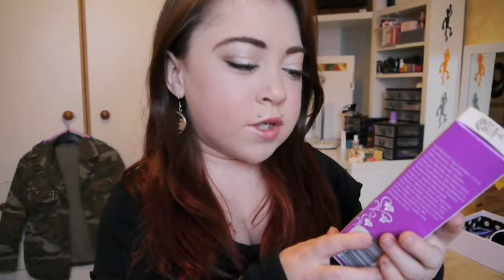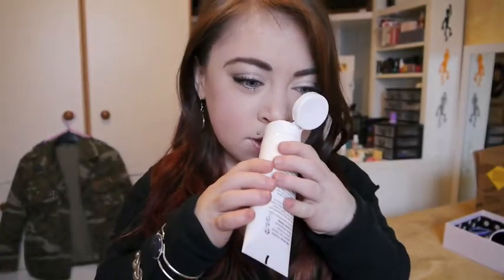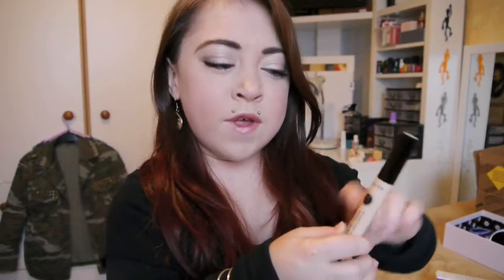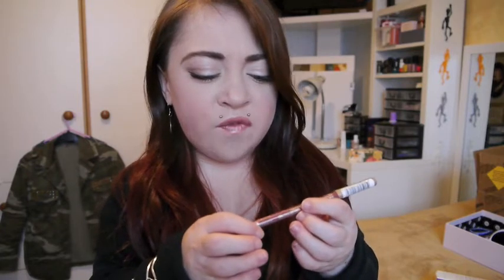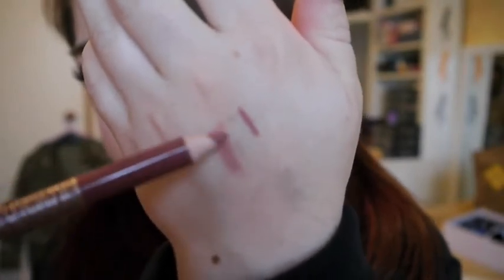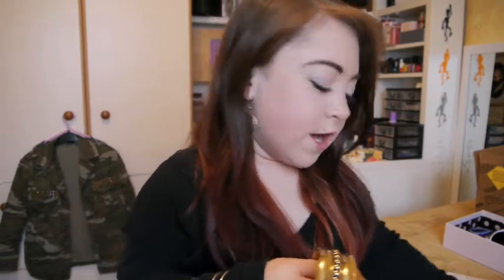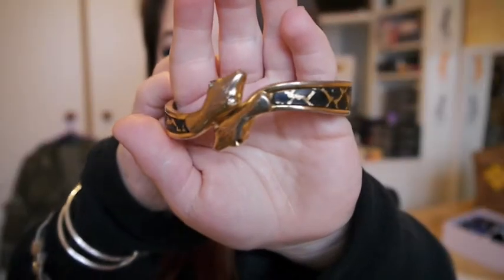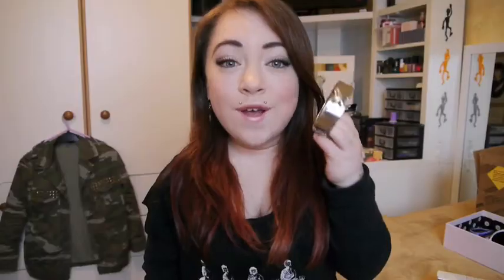Bits and bobs of loveliness haul!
*My channel has been on hold for a while now because on 28th of December my mother passed away very suddenly...Im still grieving but Im slowly working towards making videos again. I LOVE YOU GUYS!*